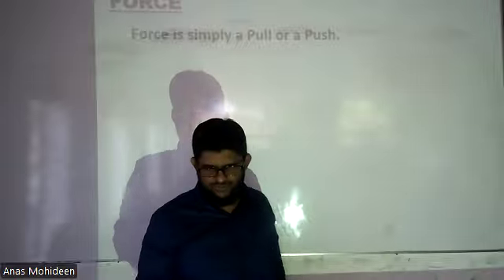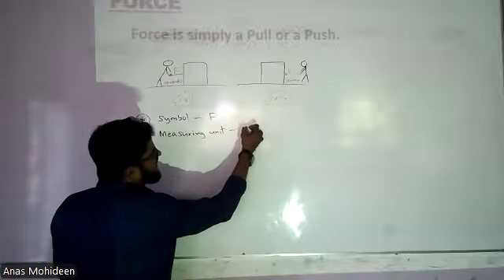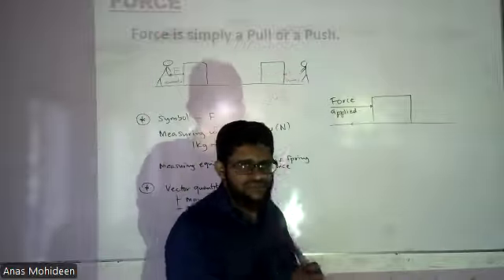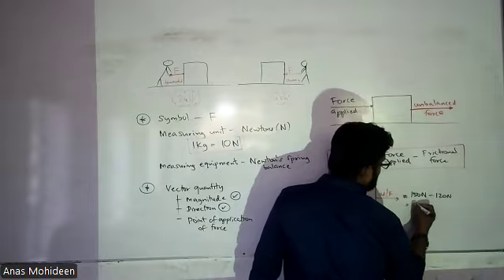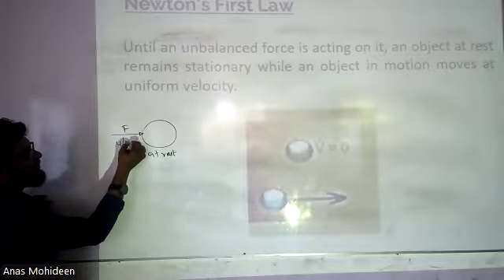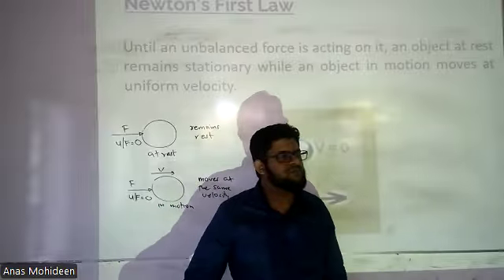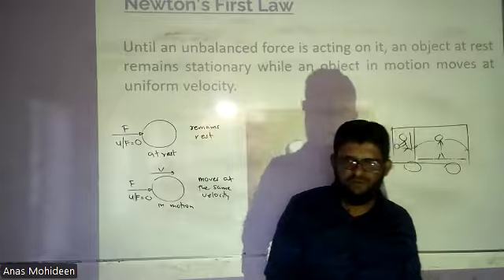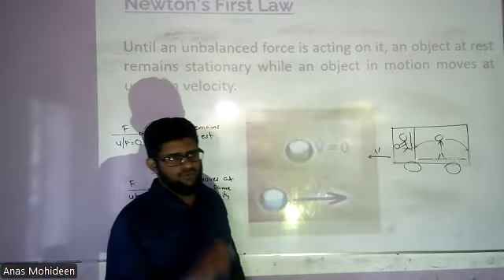G10 | U04 | DAY 01 | SCIX SCIENCE CLASS | ANAS MOHIDEEN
DAY 01 | APRIL 12TH
UNIT 04 | FORCE